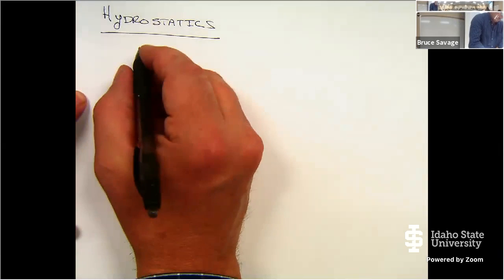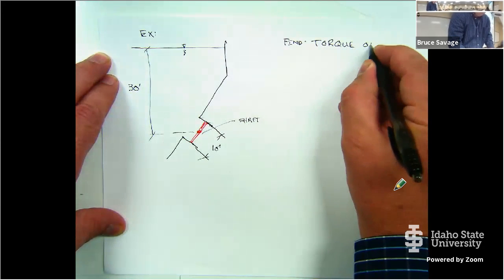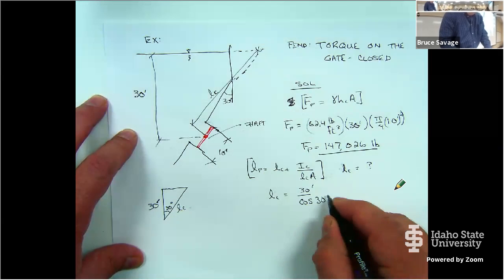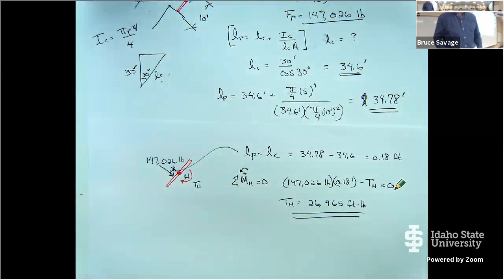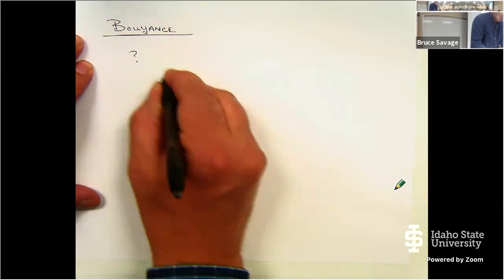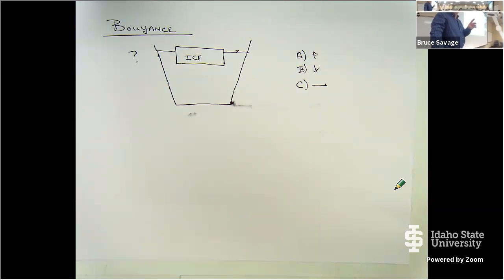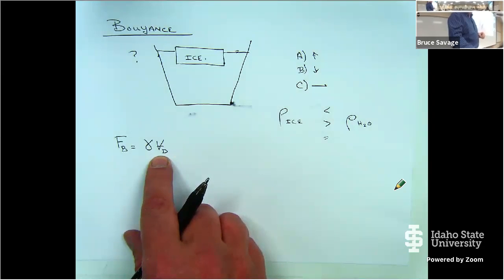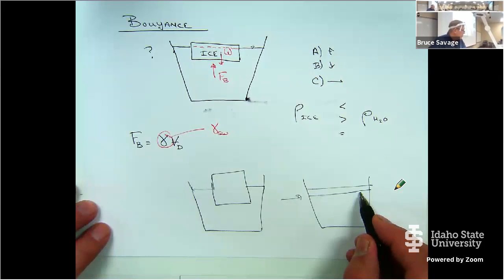CE 4435 August 26